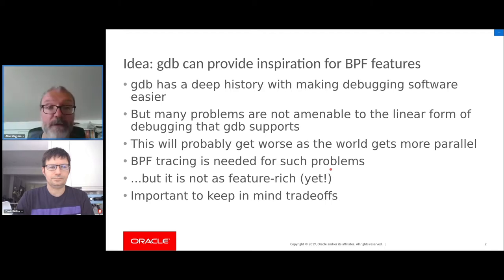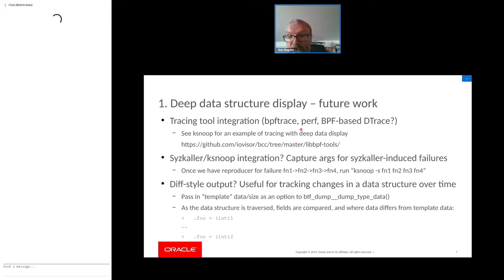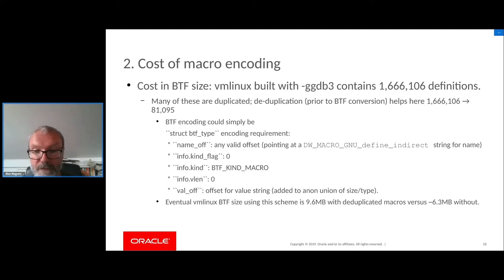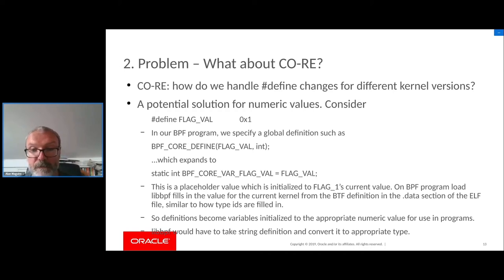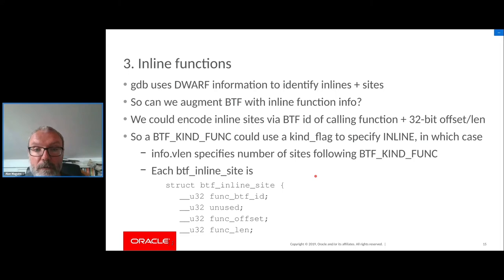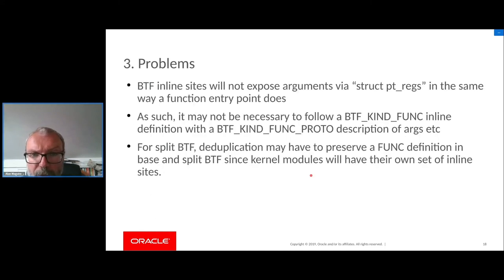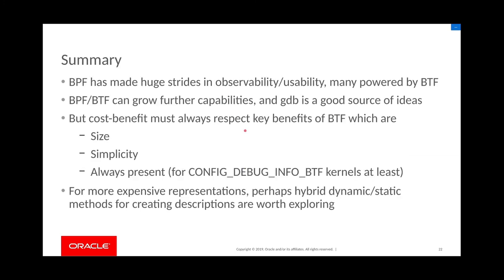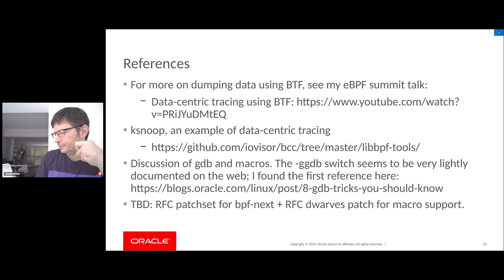BPF tracing: exploring additional debugging capabilities - Alan Maguire